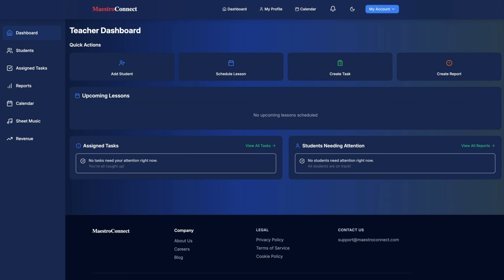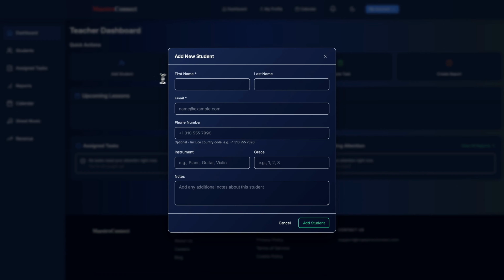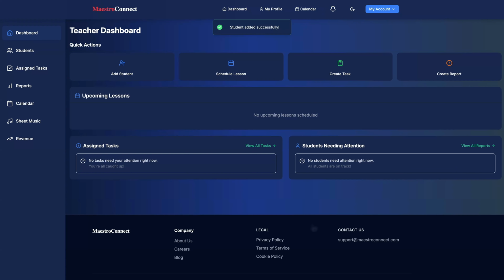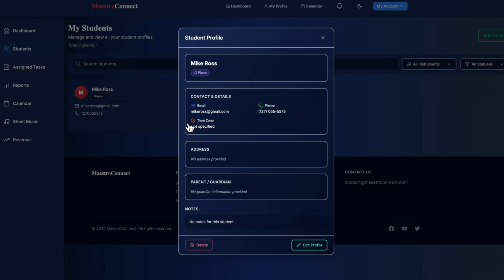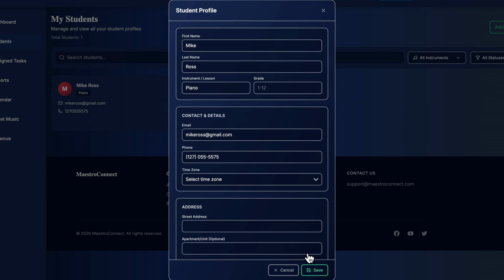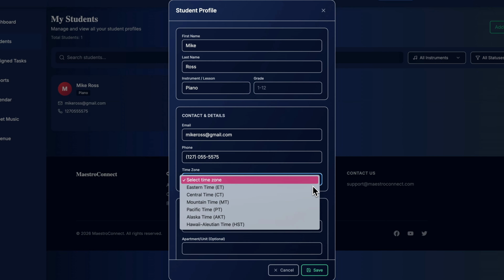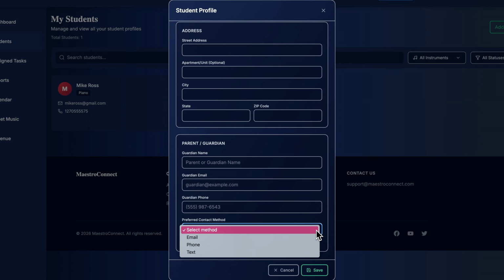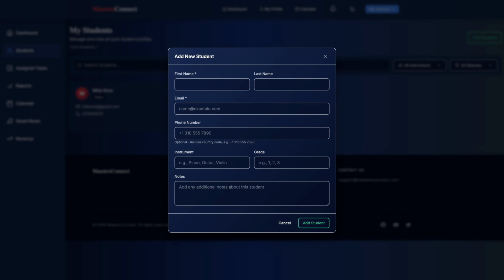How to Add Students in Maestro Connect (2026) | Step-by-Step Guide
Welcome to the Maestro Connect Add Student tutorial.

In this video, you’ll learn how to add a new student to your studio and manage student information efficiently inside Maestro Connect.

1️⃣ How to Open the Add Student Panel

2️⃣ Entering Student Information

3️⃣ Saving a New Student

4️⃣ Viewing Students on the Students Page

5️⃣ Editing Student Details

Whether you teach piano, guitar, violin, voice, or any instrument — adding and managing students is simple and streamlined.